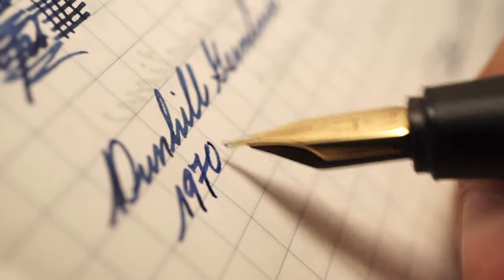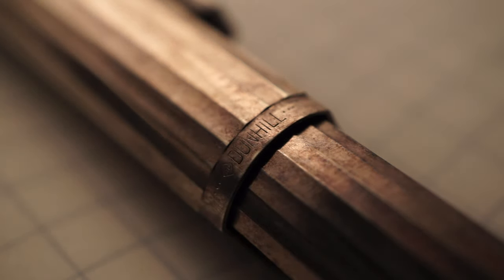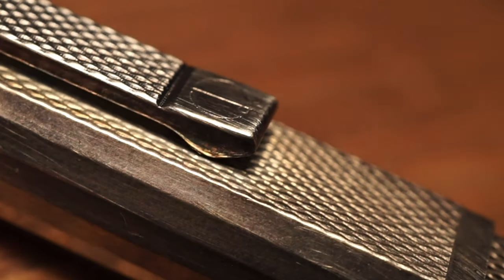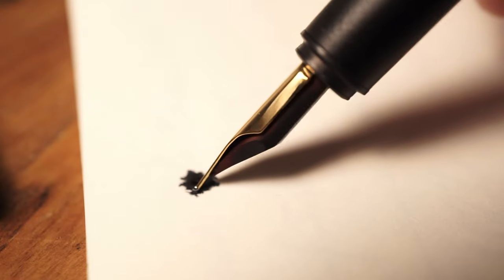a Dunhill fountain pen, or is it?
a little hunt for the history of a fountain pen made by Montblanc, and a few questions to ponder.

Pens featured in this video:
Dunhill Gemline Fountain pen EF

Inks:
Pilot Blue Black

This pen is available for sale, if you are interested please send me a word